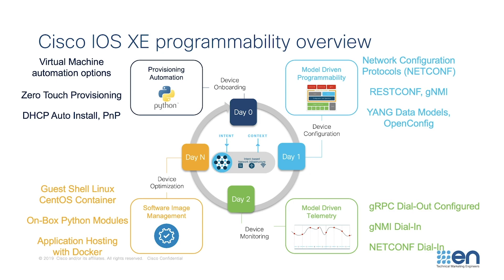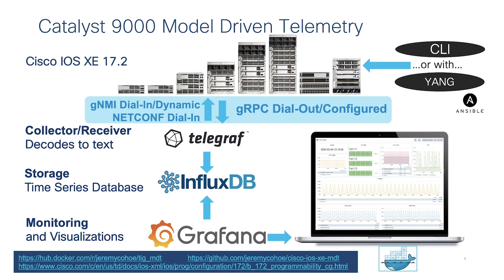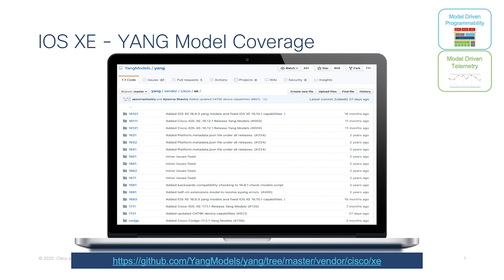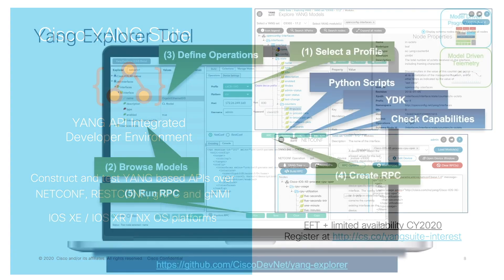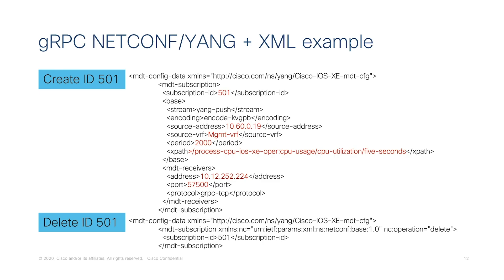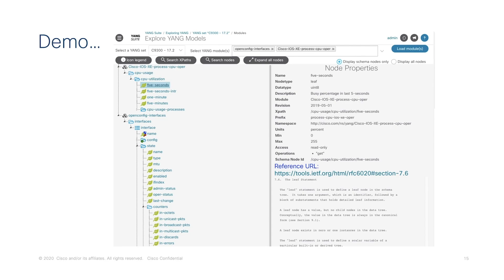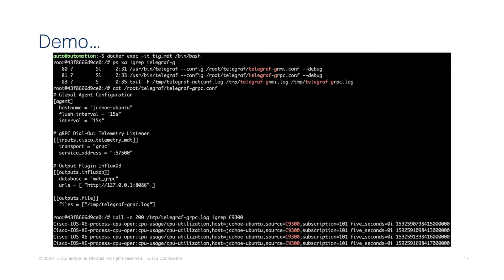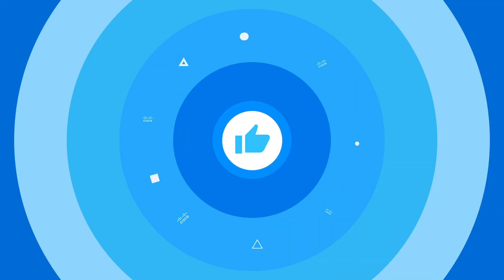IOS-XE Model Driven Telemetry with gRPC Dial-out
IOS-XE Model Driven Telemetry with a focus on gRPC Dial-out Configured Subscriptions